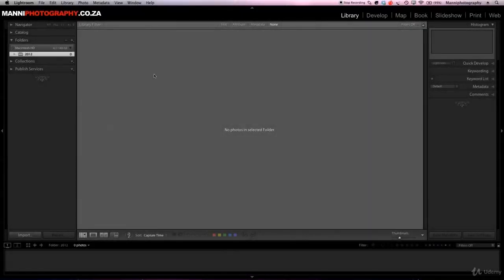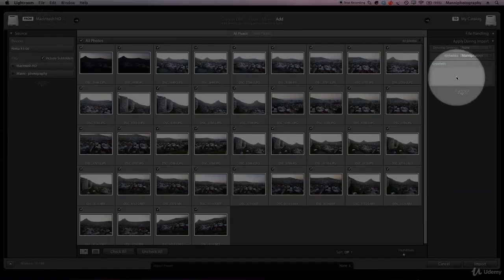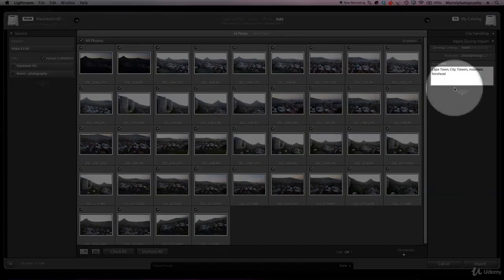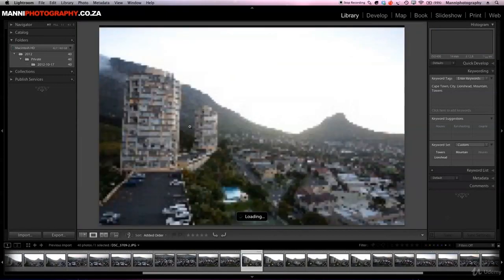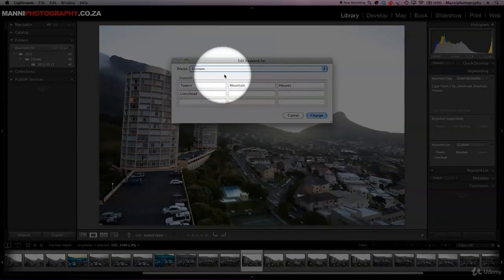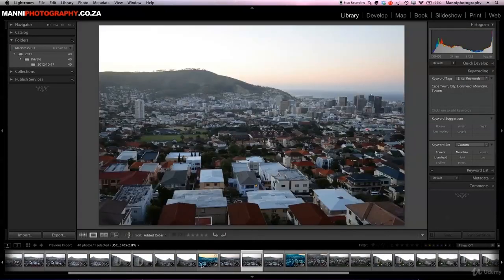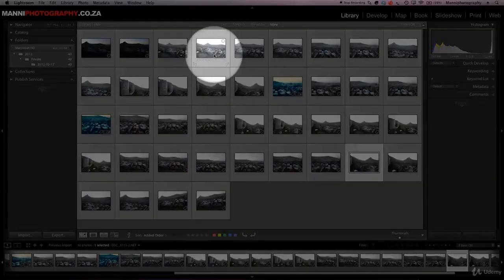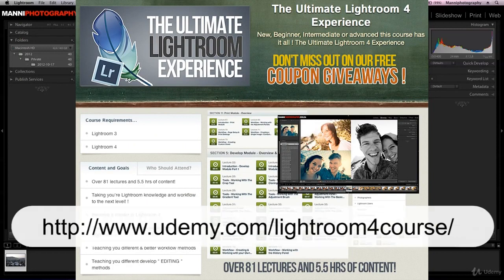1. Workflow - Adding & Editing keywords in Lightroom 4